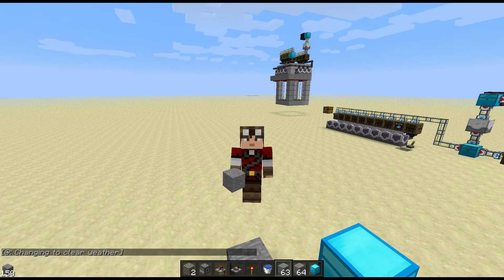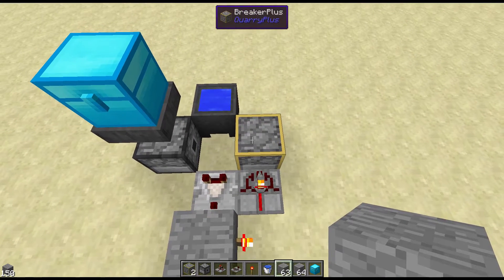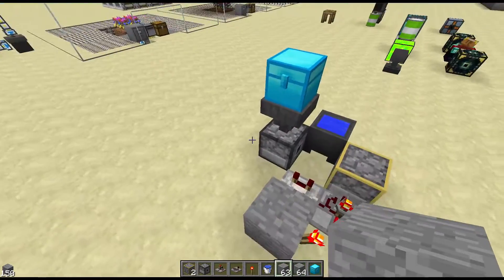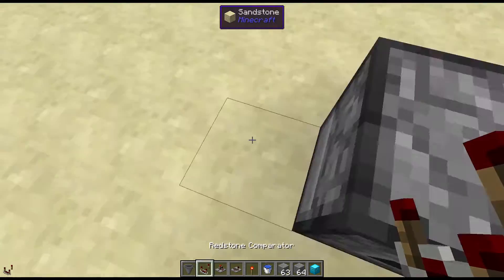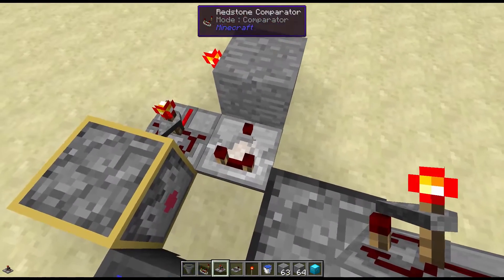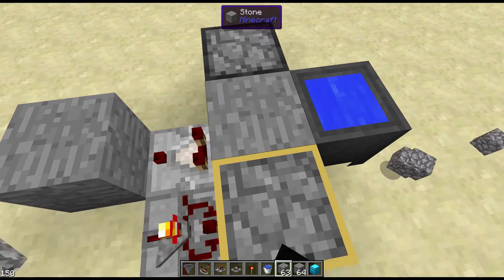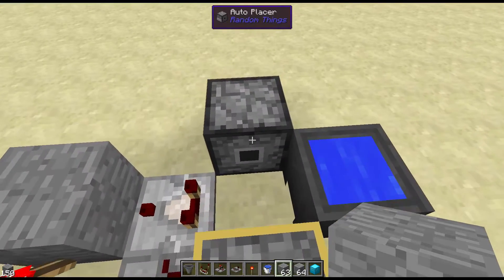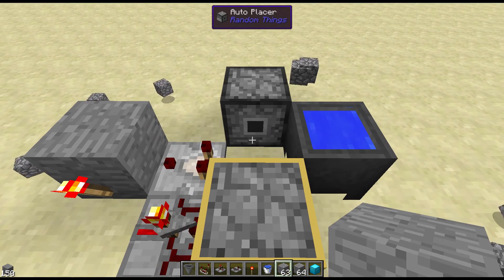Tutorial: FTB Automated Fortune Block Breaker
Here we take Jessassins Fortune Block Breaker and improve it a little. :)